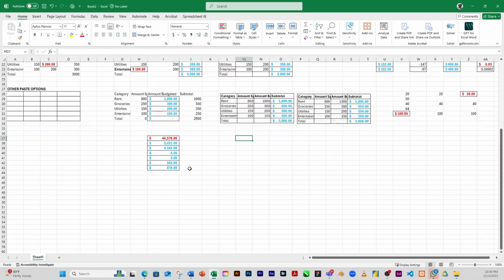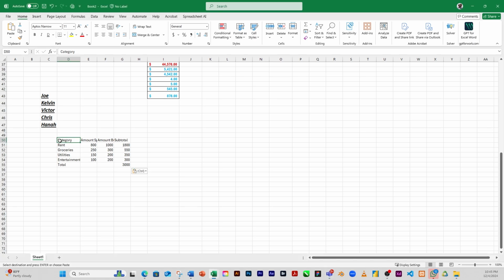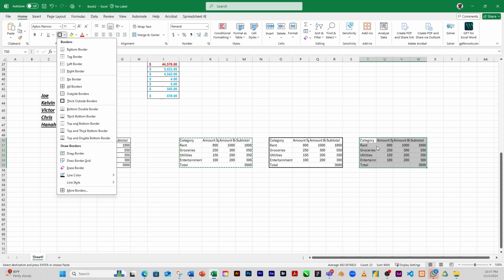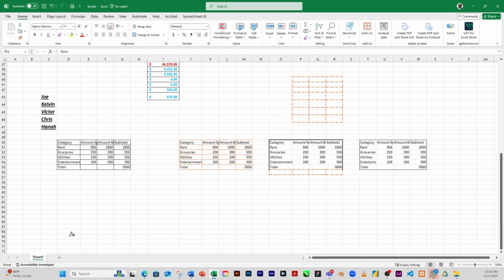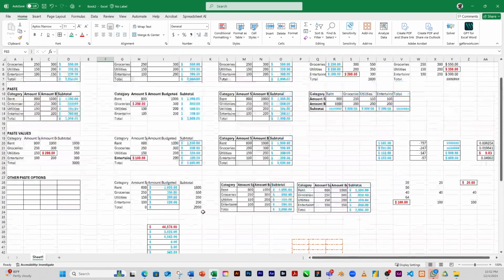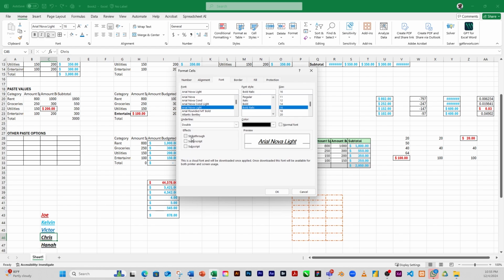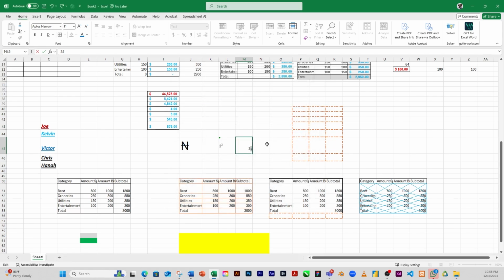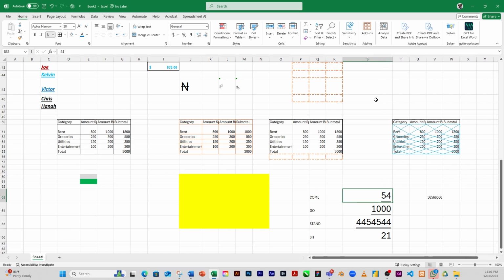Excel Font Ribbon Group Mastery | Bold, Italics, Colors & Formatting Made Easy!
Transform your spreadsheets with this beginner-friendly tutorial on the Font Ribbon Group in Microsoft Excel 365! Learn how to customize your worksheets like a pro using essential tools such as Font Name, Font Size, Bold, Italic, Underline, Font Color, and Fill Color. Whether you’re creating reports, dashboards, or simple tables, this video will teach you how to make your data visually appealing and professional.
This comprehensive guide covers:
✅ How to choose the right font styles and sizes.
✅ Using bold, italics, and underline for emphasis.
✅ Adding visual appeal with font colors and fill colors.
✅ Quick tricks for increasing and decreasing font size.
✅ Pro tips for efficient and consistent data formatting.
Perfect for beginners, students, and professionals looking to improve their Excel skills, this tutorial will take you step-by-step through the Font Group tools to ensure your worksheets look polished and stand out.